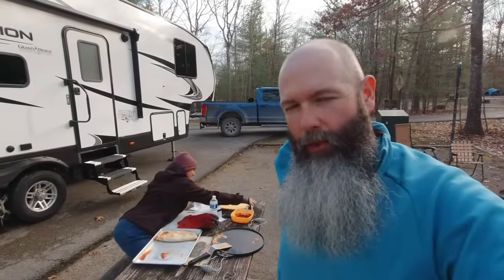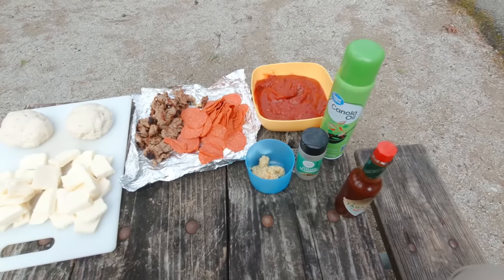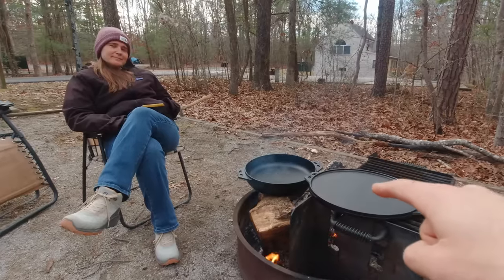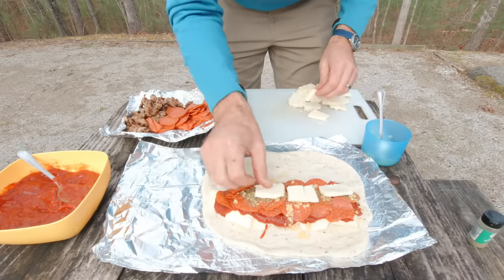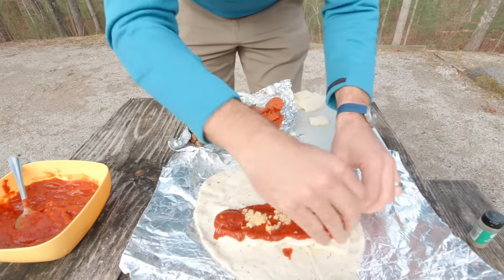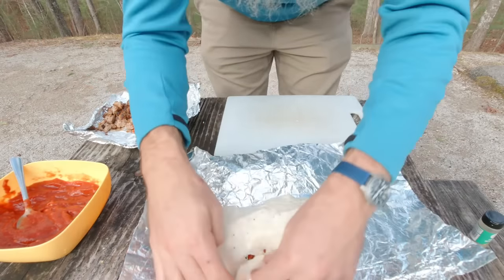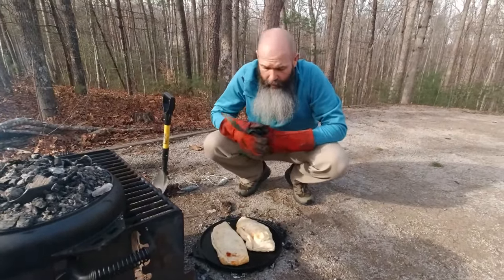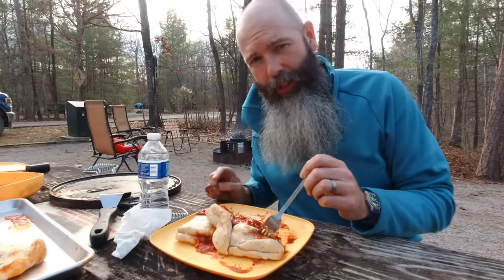Scratch Made Campfire Calzones! Recipe in Description!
lodge dutchoven cookitall campfirecooking calzone homemade blueridgefamilyoutdoors campcooking Pizza Hut has nothing on these easy to make from scratch calzones cooked in the Lodge Cook-It-All.
Dough Recipe:
2-2 1/2 cups all purpose flour
1 packet of instant yeast
1 1/2 teaspoon sugar
3/4 teaspoon salt
1/4 teaspoon each of garlic powder and dried basil leaves (both optional)
2 tablespoons olive oil plus additional for greasing bowl
3/4 cup warm water (105 to112 degrees F

Combine 1 cup of flour, instant yeast, sugar, and salt in a large bowl. If desired, add garlic powder and dried basil at this point as well.
Add olive oil and warm water and use a wooden spoon to stir well very well.
Gradually add another 1 cup or so of flour. Add any additional flour as needed to get the dough to form into a cohesive but sticky ball. The dough will still be slightly sticky but still should be manageable with your hands.
Drizzle a separate, large, clean bowl generously with olive oil including the sides of the bowl.
Lightly dust your hands with flour and form your pizza dough into a round ball and transfer to your olive oil-brushed bowl. Use your hands to roll the pizza dough along the inside of the bowl until it is coated in olive oil, then cover the bowl tightly with plastic wrap and place it in a warm place.
Allow dough to rise for 30 minutes or until doubled in size. Once it rises, deflate  the dough ball and knead for 3 minutes or so. Let rise again for 30 minutes and its ready to use, however, I prefer storing it in a covered bowl overnight and using the next day. The flavor is a bit stronger which  prefer.

Homemade Marinara:
Add 16 ounces of crushed tomatoes and 6 ounces of tomato paste to a small sauce pot. Bring to a simmer mixing well. Add 1-2 tablespoons of sugar or to taste along with 1 tablespoon olive oil. Additional spices and herbs can be added to your liking. I like oregano or parsley along with red pepper flakes. Simmer for 10 minutes stirring often, and sauce is ready to use.

Ingredients for the calzones are limited to nothing. Ensure meats are cooked prior to building calzone and use a high quality cheese for best results.